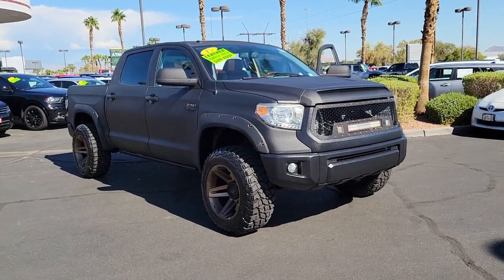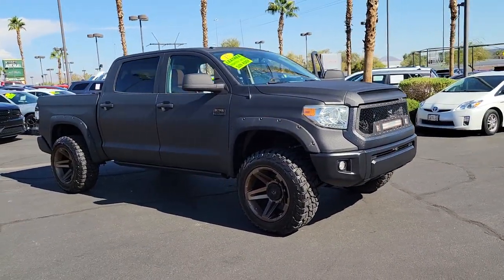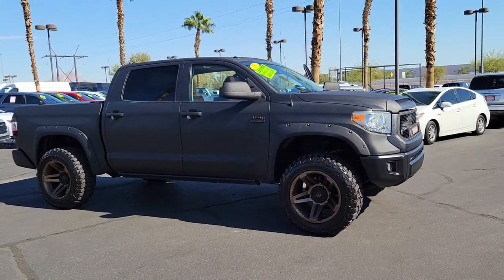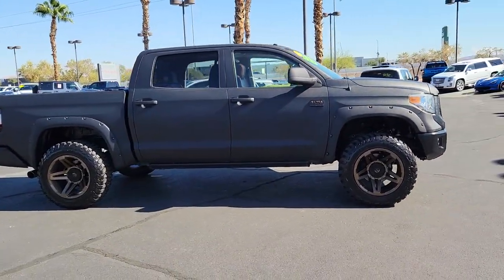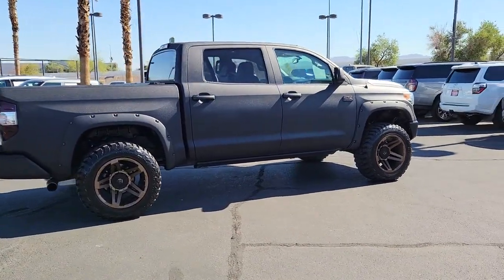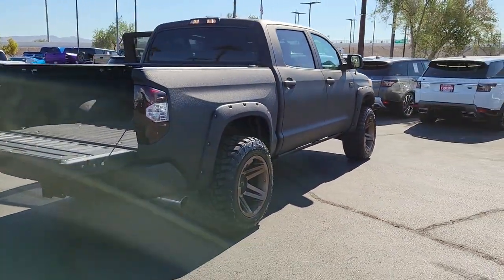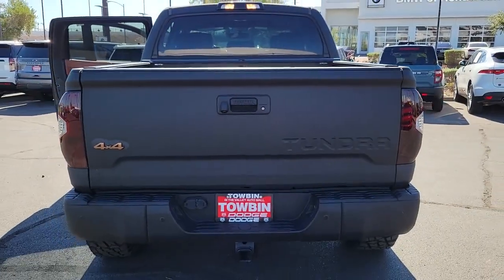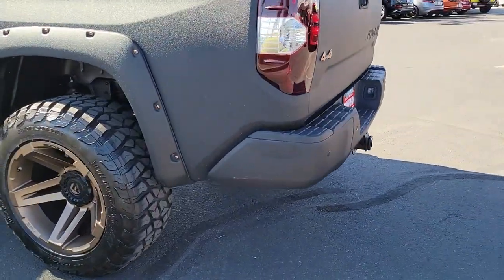2015 TOYOTA TUNDRA Henderson, Las Vegas, Bullhead City, Lake Havasu, Laughlin, NV TPU17988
Attitude Black Metallic Used 2015 TOYOTA TUNDRA CREWMAX 5.7L FFV V8 6-SPD AT PLATINUM available in Henderson, Nevada at Towbin Dodge. Servicing the Las Vegas, Bullhead City, Lake Havasu, Laughlin, NV area.
2015 TOYOTA TUNDRA CREWMAX 5.7L FFV V8 6-SPD AT PLATINUM - Stock#: TPU17988

Towbin Dodge
275 Auto Mall Dr

Towbin Dodge, located in the Valley Auto Mall in Henderson, is pleased to offer this Attitude Black Metallic 2015 Toyota Tundra 1794 for purchase, this vehicle is well equipped with many features including. Certified By Carfax - No Accidents, $25,000.00 IN UNGRADES!! PRO RHINO LINED THE WHOLE TRUCK !!!, LIFT WHEELS TIRES,LIGHT BAR AND MORE!!, 4WD, Black/Brown w/Leather Seat Trim, 1794 Grade Package, ABS brakes, Alloy wheels, Compass, Electronic Stability Control, Entune App Suite, Front dual zone A/C, Heated & Ventilated Front Bucket Seats, Heated door mirrors, Heated front seats, Illuminated entry, Leather Seat Trim, Low tire pressure warning, Memory seat, Navigation System, Power driver seat, Power moonroof, Radio: Entune Premium w/JBL Audio & Navigation, Remote keyless entry, SIRIUSXM Satellite Radio, Traction control, Western Grade Package. 4WD 6-Speed Automatic Electronic with Overdrive 5.7L 8-Cylinder SMPI DOHC Clean CARFAX.brbrRecent Arrival!brbrbrThanks for checking out this great vehicle. When looking to buy pre-owned, why not buy from the #1 Dodge dealer in Nevada? Give us a call or come by today to see our huge inventory selection and let our great team assist you in locating your next vehicle!
Side Impact Beams,Dual Stage Driver And Passenger Seat-Mounted Side Airbags,Front And Rear Parking Sensors,Low Tire Pressure Warning,Dual Stage Driver And Passenger Front Airbags,Airbag Occupancy Sensor,Driver And Passenger Knee Airbag,Curtain 1st And 2nd Row Airbags,Rear Child Safety Locks,Outboard Front Lap And Shoulder Safety Belts -inc: Rear Center 3 Point, Height Adjusters and Pretensioners,Back-Up Camera,Heated & Ventilated Front Bucket Seats -inc: embroidered upper back rest, 12-way power-adjustable driver's seat w/2-position memory function, power thigh and lumbar support and 6-way power adjustable front passenger seat w/power lumbar support,Driver Seat,Passenger Seat,60-40 Folding Split-Bench Front Facing Fold-Up Cushion Rear Seat w/Manual Fore/Aft,Power Tilt/Telescoping Steering Column,Entune Selective Service Internet Access,Leather Steering Wheel,Front Cupholder,Rear Cupholder,Compass,HomeLink Garage Door Transmitter,Cruise Control w/Steering Wheel Controls,Dual Zone Front Automatic Air Conditioning,HVAC -inc: Underseat Ducts and Console Ducts,Illuminated Locking Glove Box,Driver Foot Rest,Full Cloth Headliner,Metal-Look Gear Shifter Material,Leather Door Trim Insert,Interior Trim -inc: Metal-Look Instrument Panel Insert, Metal-Look Door Panel Insert, Metal-Look Console Insert, Metal-Look Interior Accents and Leather Upholstered Dashboard,Day-Night Auto-Dimming Rearview Mirror,Driver And Passenger Visor Vanity Mirrors w/Driver And Passenger Illumination, Driver And Passenger Auxiliary Mirror,Mini Overhead Console w/Storage and 3 12V DC Power Outlets,Delay Off Interior Lighting,Front And Rear Map Lights,Pickup Cargo Box Lights,Memory Settings -inc: Driver Seat, Door Mirrors and Steering Wheel,Dashboard Storage, Driver / Passenger And Rear Door Bins,Delayed Accessory Power,Systems Monitor,Outside Temp Gauge,Analog Appearance,Manual Adjustable Front Head Restraints and Manual Adjustable Rear Head Restraints,2 Seatback Storage Pockets,Rear Center Armrest,Imm